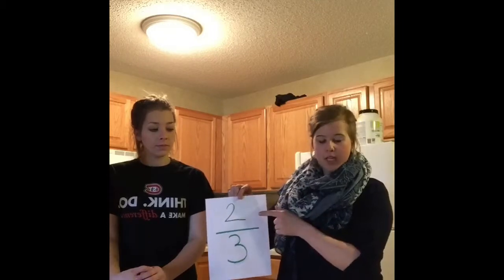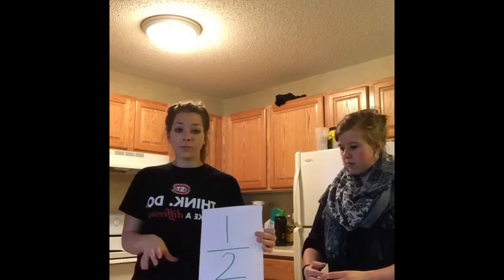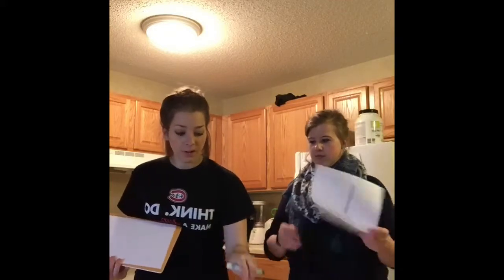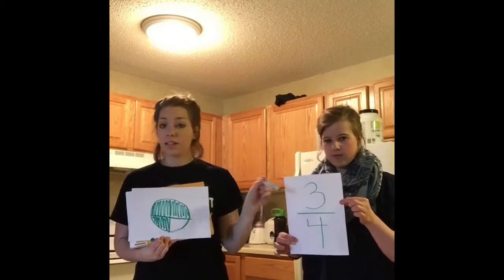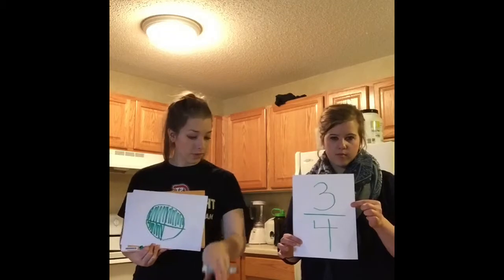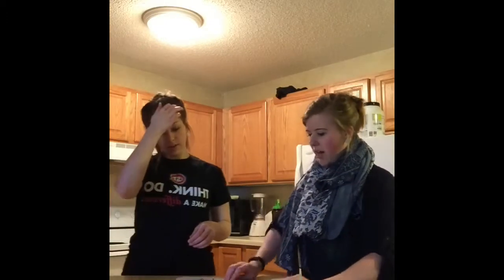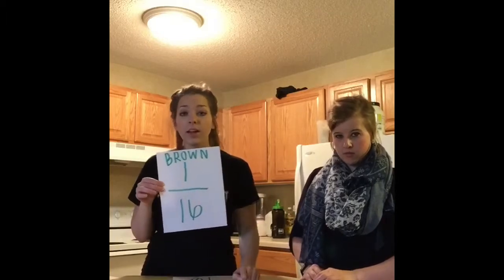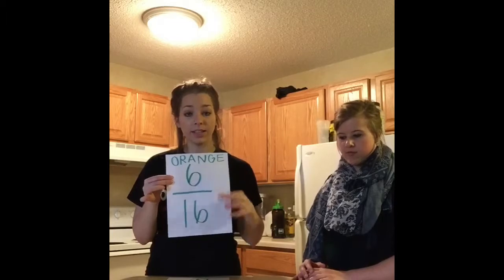Fractions Lesson ED 407